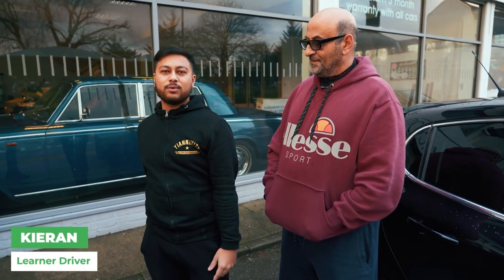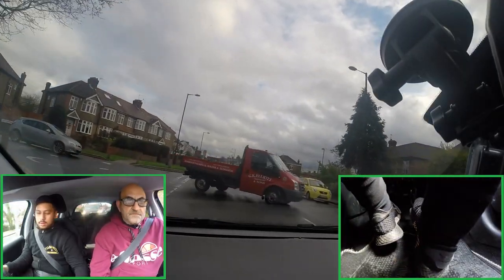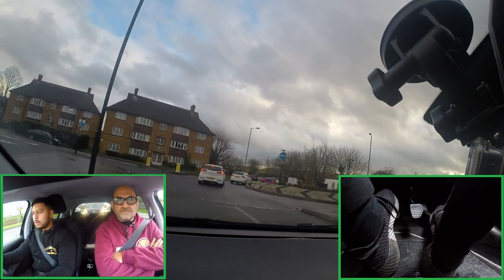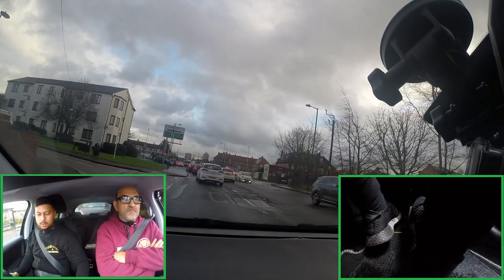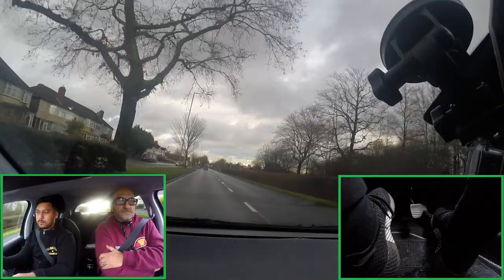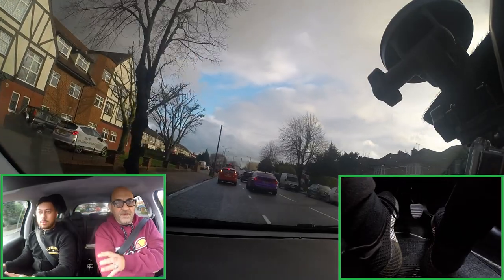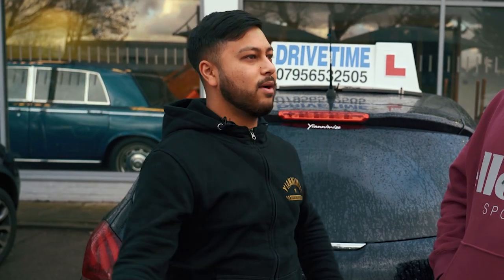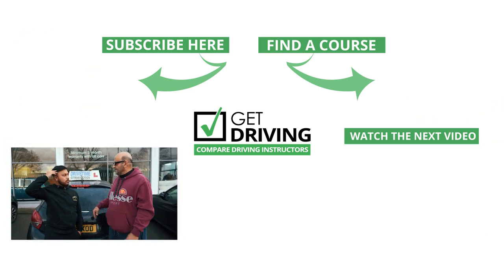Kieran Stopping On Train Tracks!😲 | Kieran Lesson 15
00:00 - Intro
00:32 - Recap on previous driving lesson
03:15 - Driving Lesson Starts in car
05:43 - Anticipating what other drivers might do leaves you prepared
07:15 - Always check your mirrors before braking
08:01 - Awkward silence :(
09:35 - Kieran is asked to apply the two second rule
12:18 - Kieran keeps calm dealing with an impatient driver
13:59 - Learn from your mistakes
17:38 - What do chevrons on the road mean?
19:49 - Kieran nearly gets stuck on train tracks
21:42 - What does amber light mean?
23:00 - Stay calm if you get beeped
23:44 - Kieran attempts to parallel park
32:39 - Outro